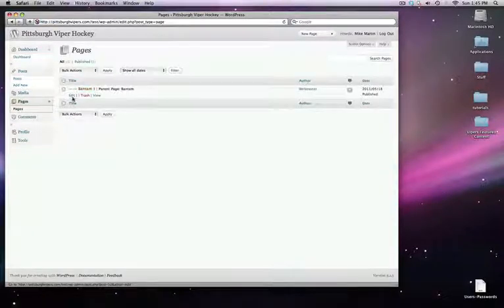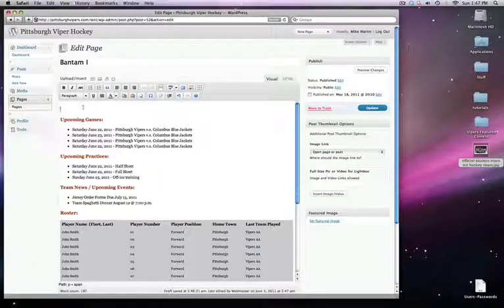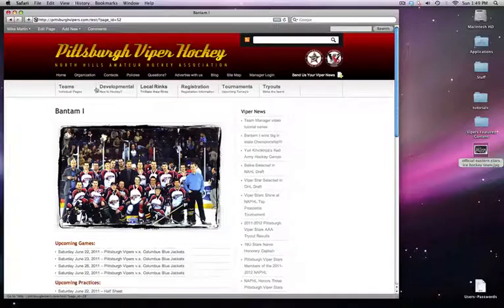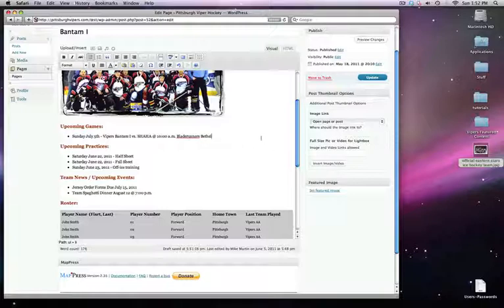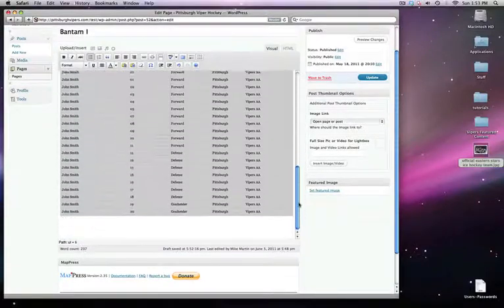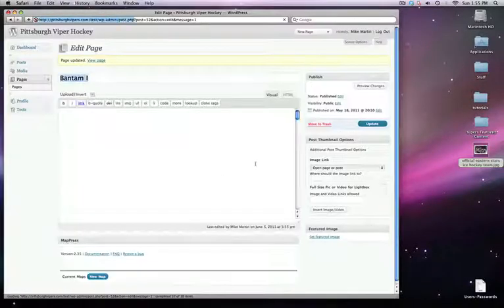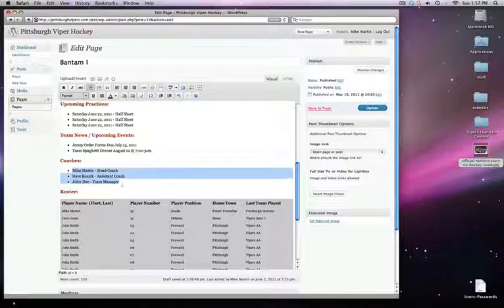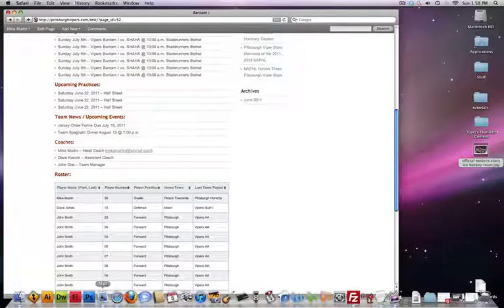tutorial 3 editing team pages.mov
how to edit your team page